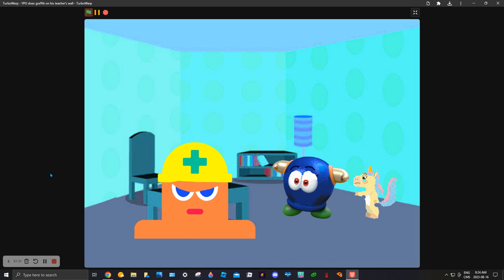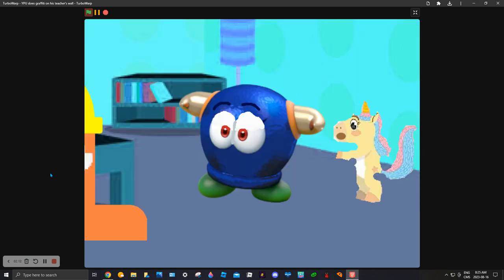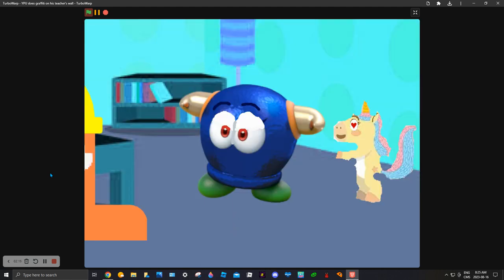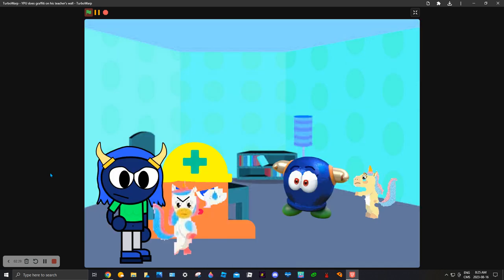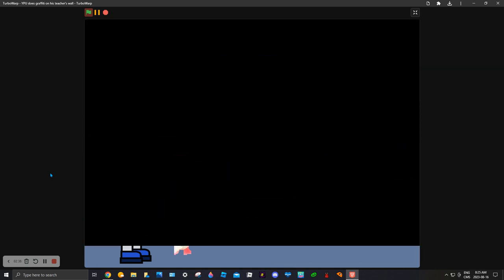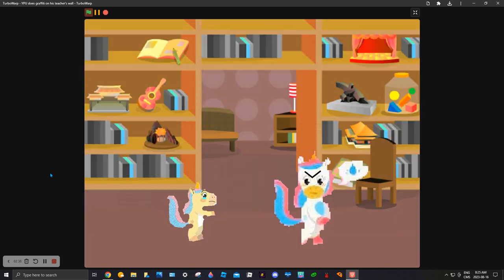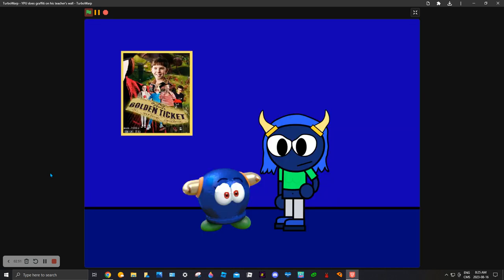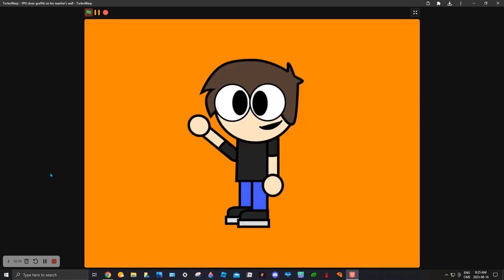YPUGG S3 E2: Yellow Potty Unicorn does graffiti on his teacher's house/Grounded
IT'S OUT!

Credit to Will You Snail for one of the songs in this video